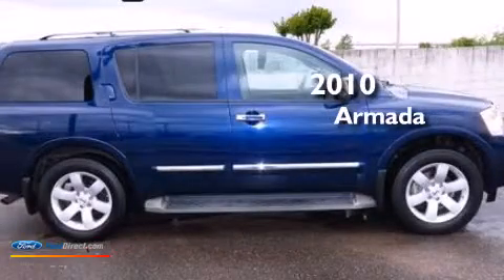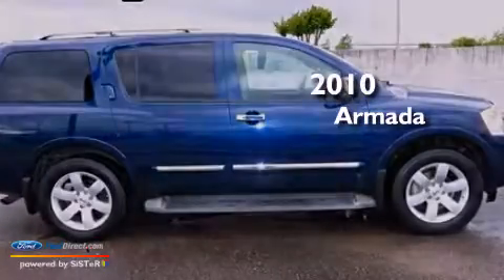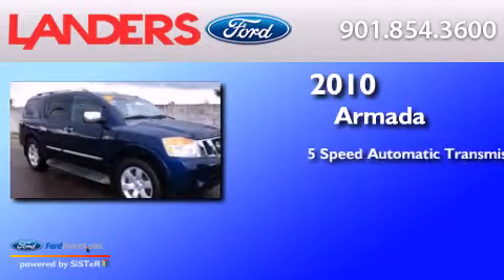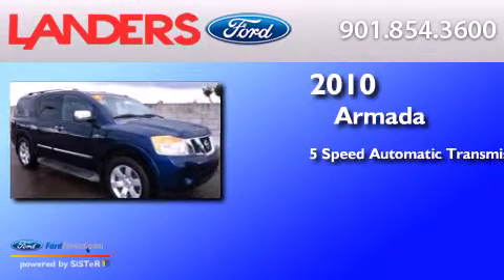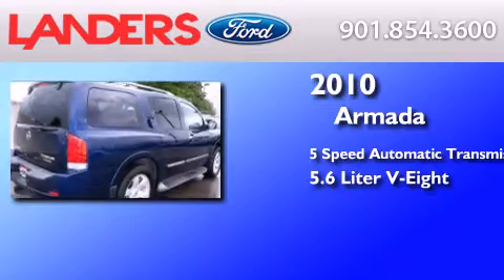2010 NISSAN ARMADA Collierville TN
We have been honored to serve the Collierville TN area , we promise that your experience at our dealership will exceed your expectations ! Year : 2010 Make : NISSAN Model : ARMADA Engine : 5.6L V8 32V MPFI DOHC Trans .